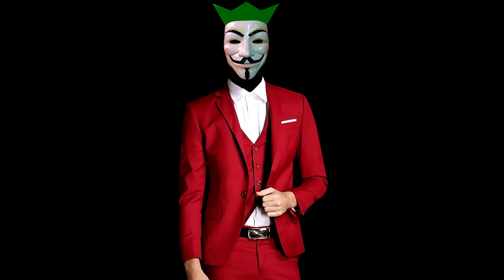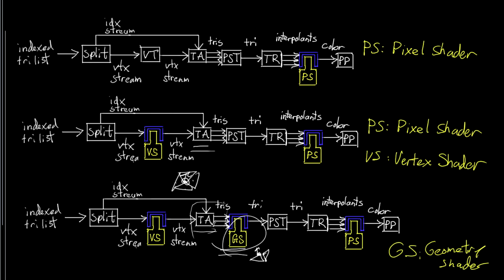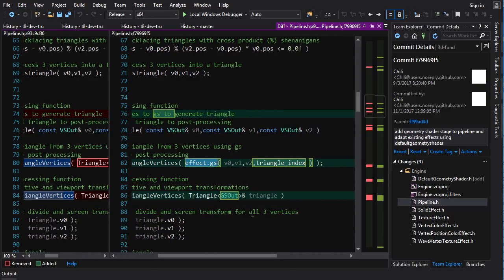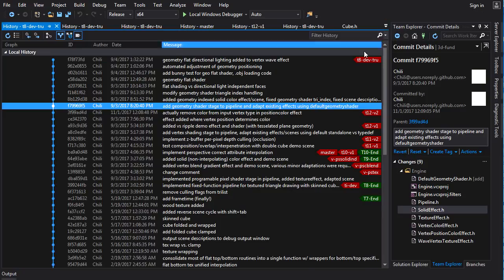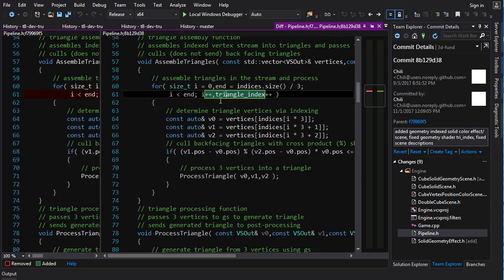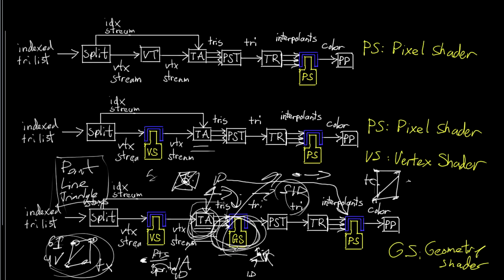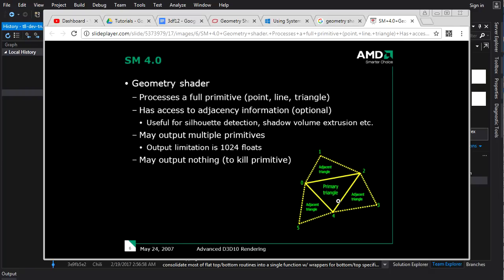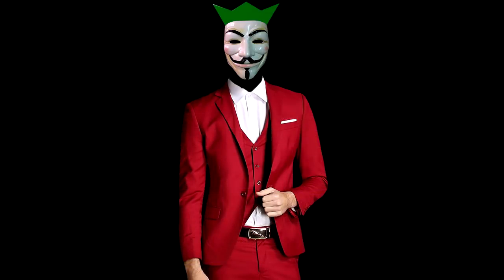3D Programming Fundamentals [Geometry Shader] Tutorial 13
This series teaches the fundamentals of 3D graphics theory. In this video we implement a geometry shader stage in our 3D pipeline.